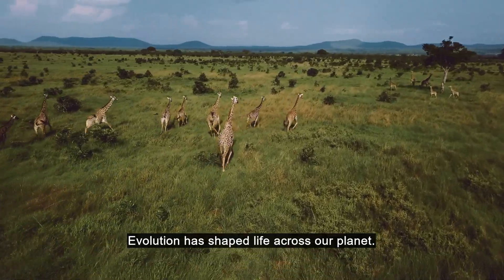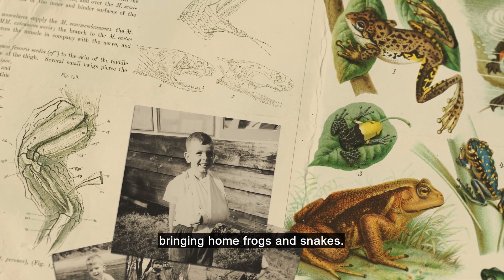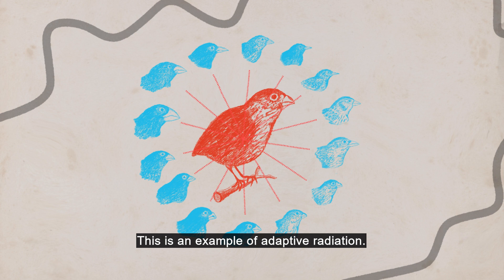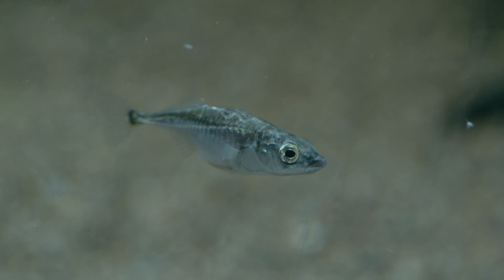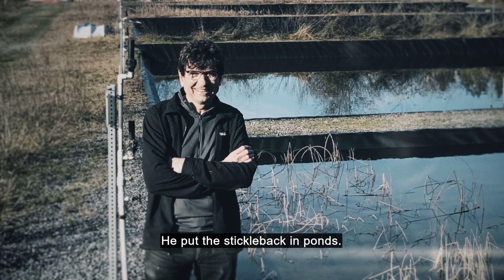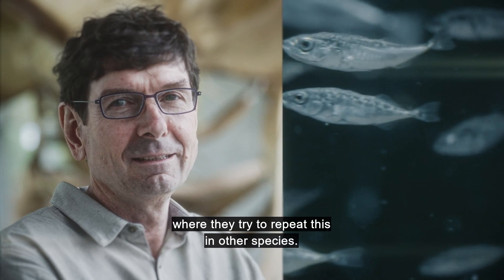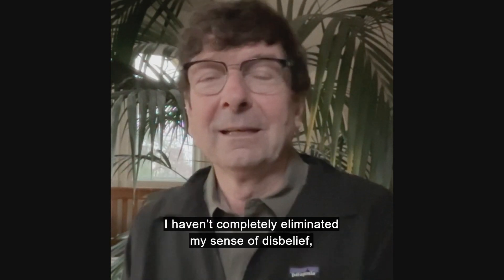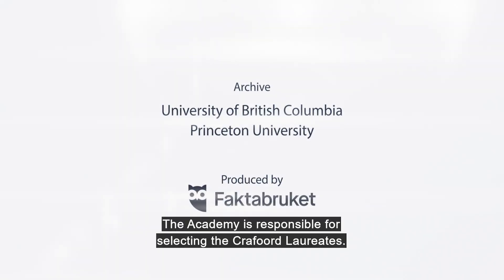Studies of how new species arise are rewarded with the Crafoord Prize 2023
The Crafoord Prize in Biosciences 2023 is awarded to Dolph Schluter, University of British Columbia, Vancouver, Canada, “for fundamental contributions to the understanding of adaptive radiation and ecological speciation”. Dolph Schluter has demonstrated that Darwin’s theories about natural selection are true in practice. Using revolutionary studies of finches and sticklebacks, he has provided us with knowledge of how species arise.